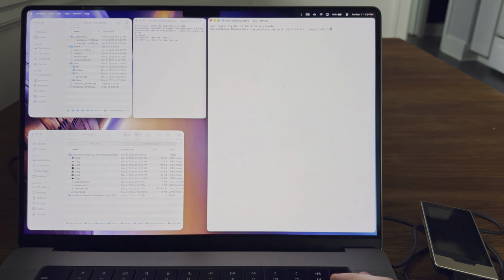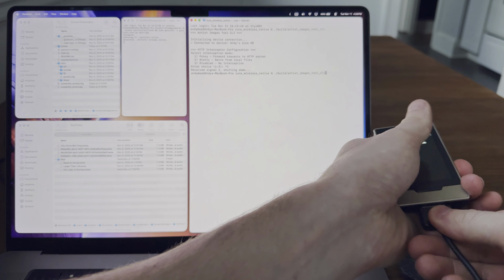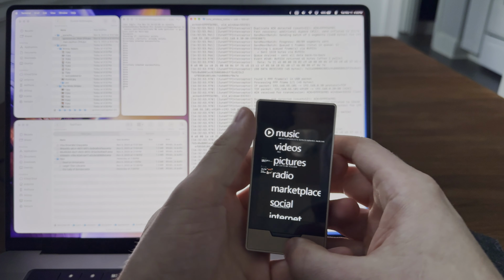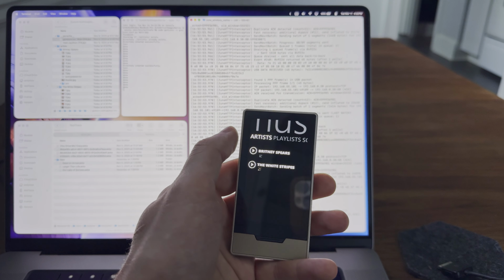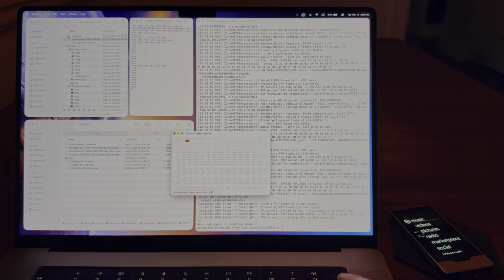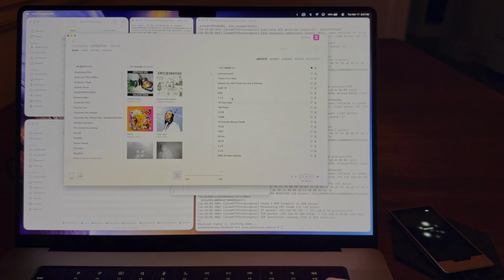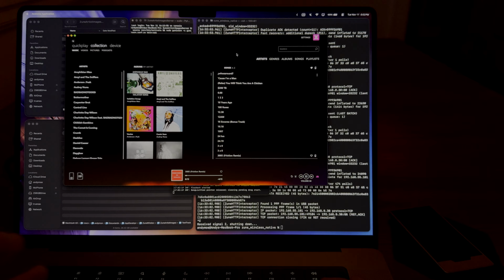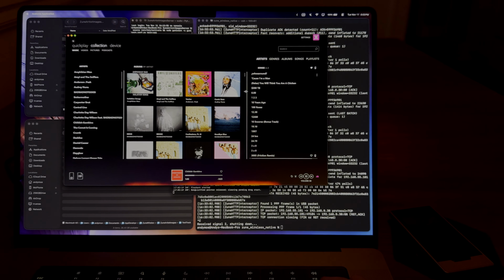Artist Images Tool for Zune